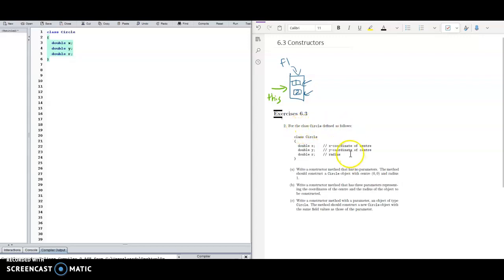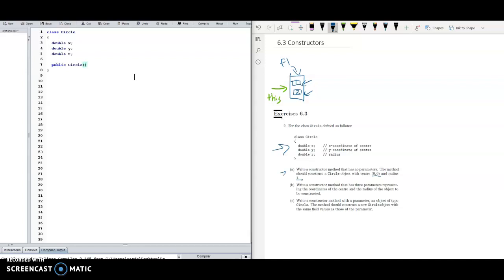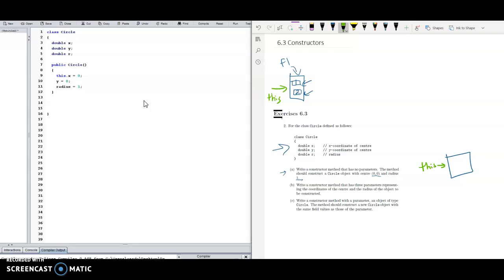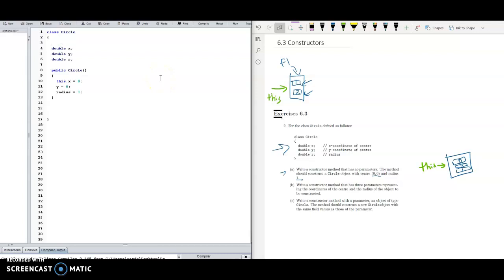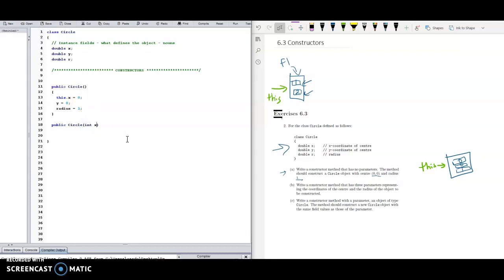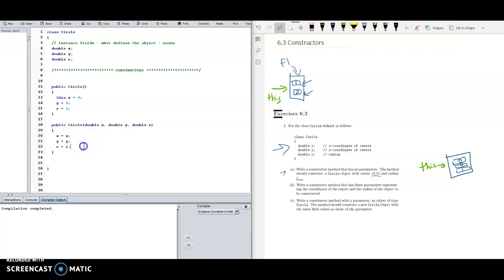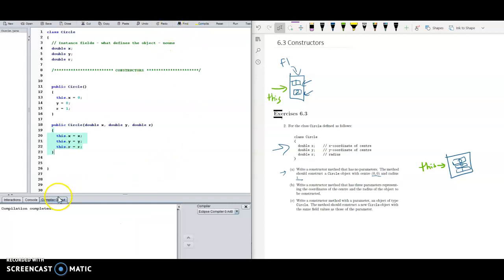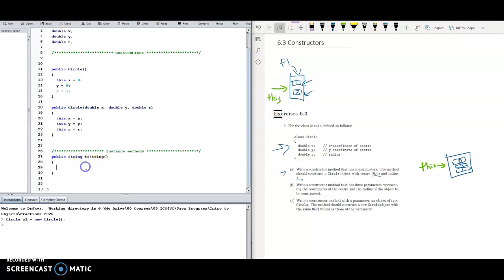ICS4U - Intro to Objects Lesson 10 - Constructors Part 2